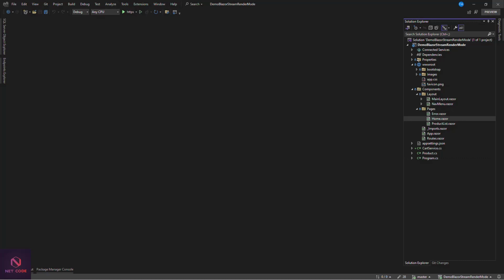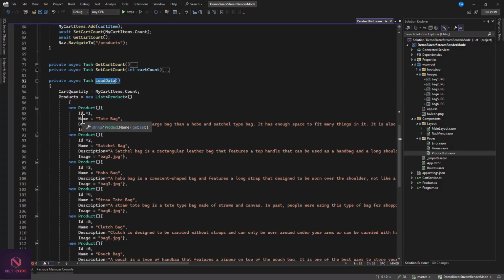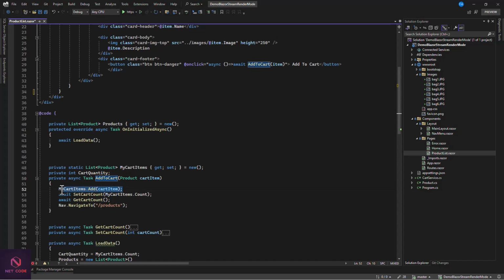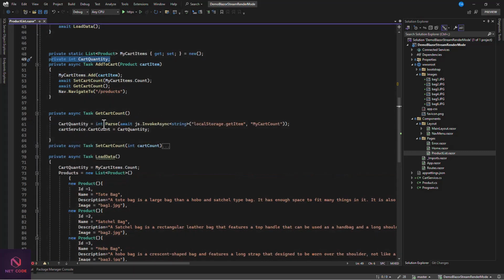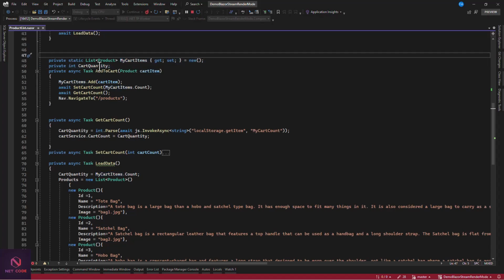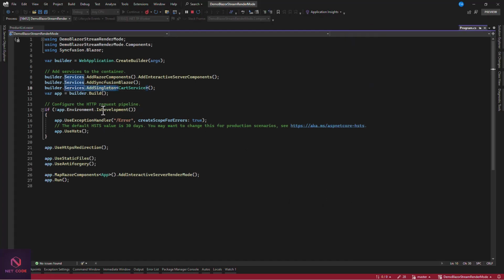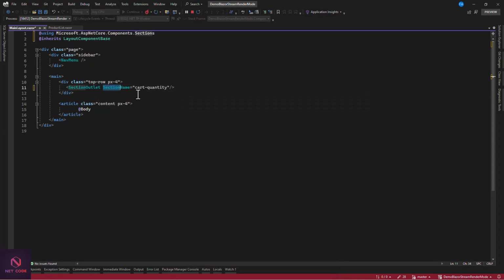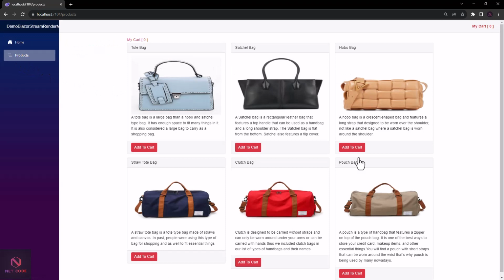Master .NET 8 Blazor Section Outlet and Content🌟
/*Get Source Code From GitHub*/